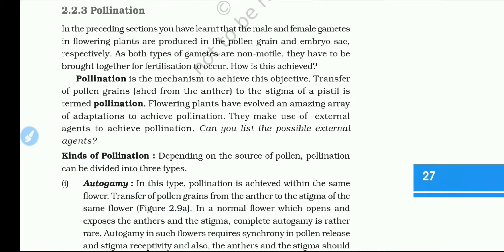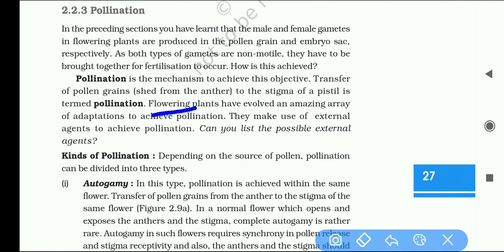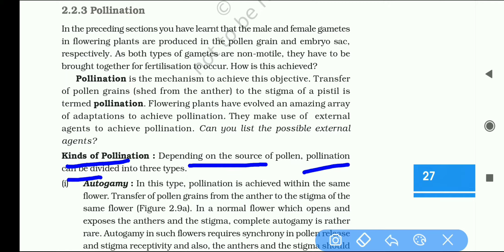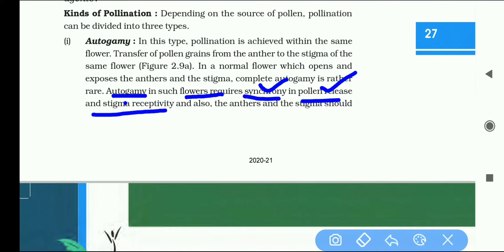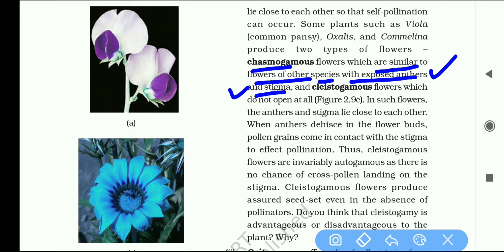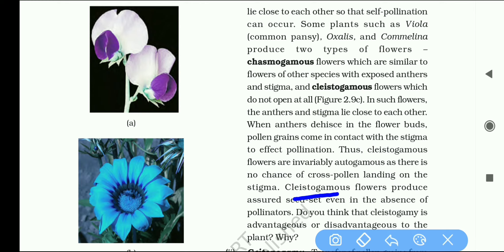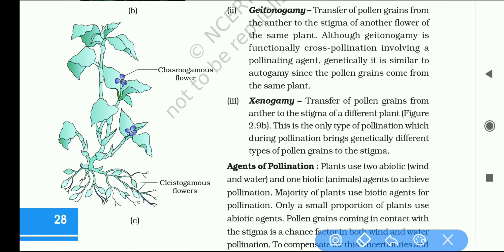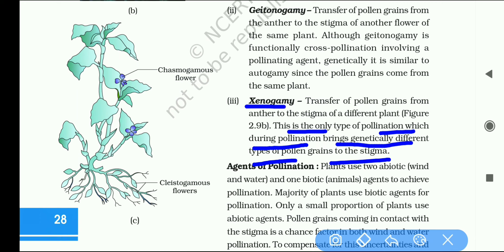Sexual Reproduction in Flowering Plants Part - 5 / Pollination and its Types / NCERT / BIOLOGY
Click👇🏻